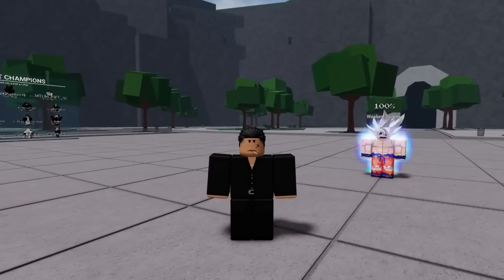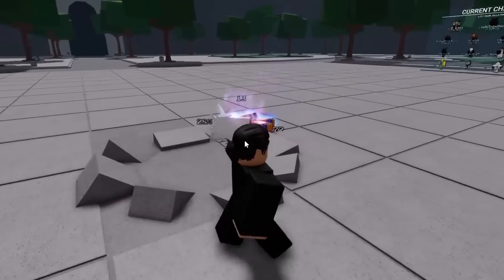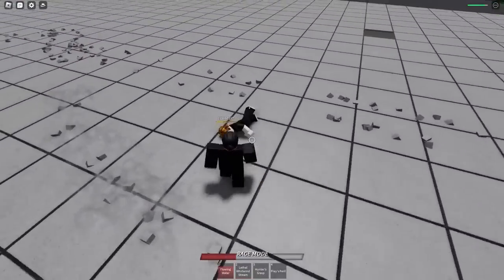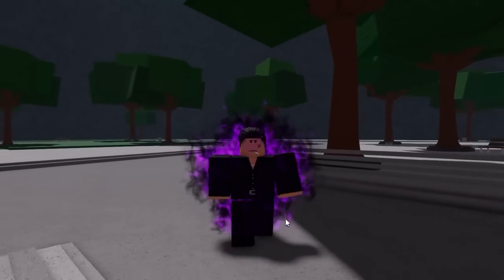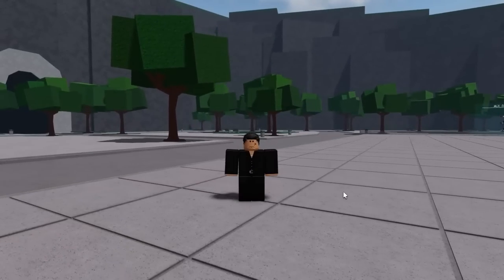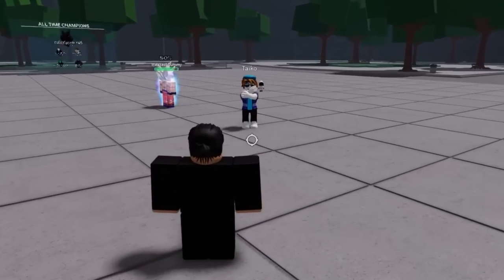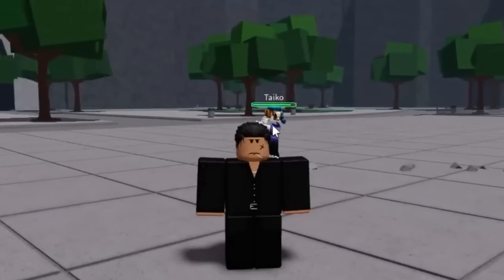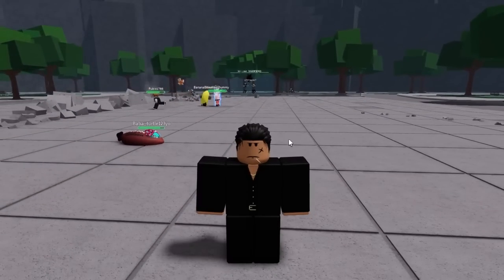NOOB To PRO GUIDE In Saitama Battlegrounds (Roblox)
In this video, I give you guys some simple tips and tricks to help you become better at saitama battlegrounds. These tips and tricks can help you become a pro!